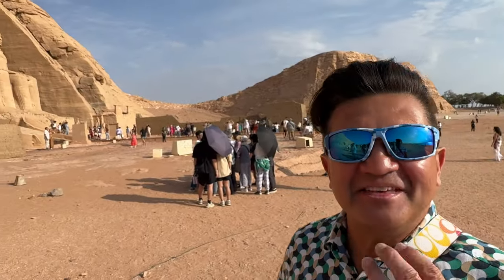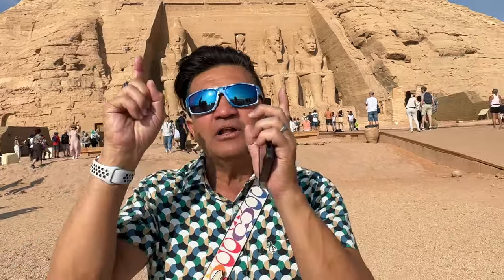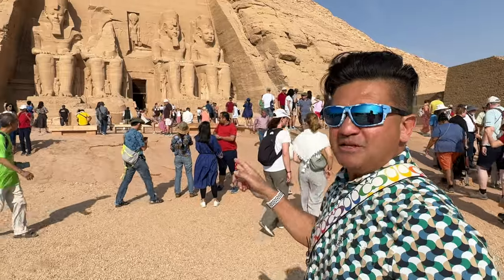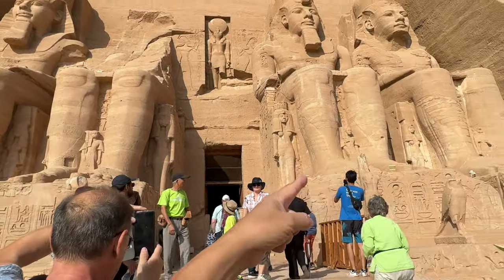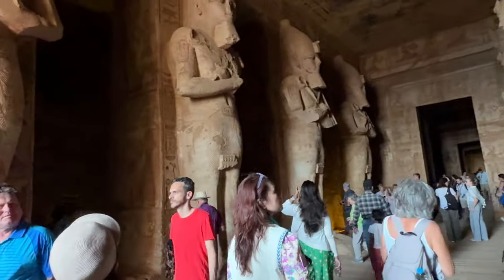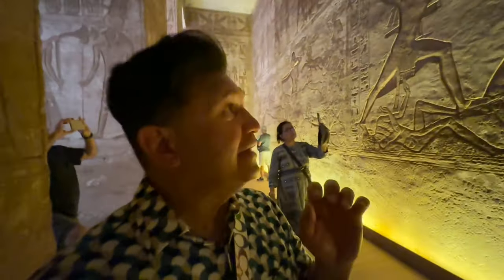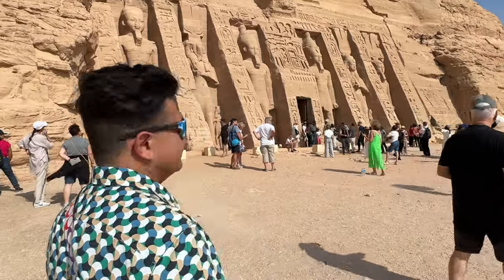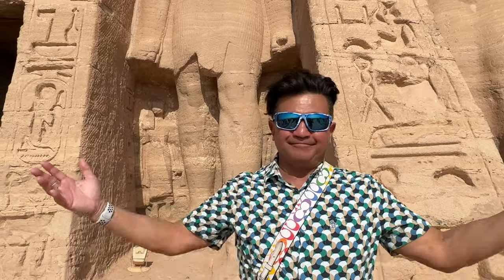Abu Simbel A Dream Come True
Egypt Series Ep13--A dream come true for Adam to see the famous Abu Simbel in Aswan, Egypt! This once buried temple was relocated to where it is now and these two temples are just as glorious! Take time to see what we have and enjoy the moment! (TraVlog by AdamCafege & MarconiCalindas)